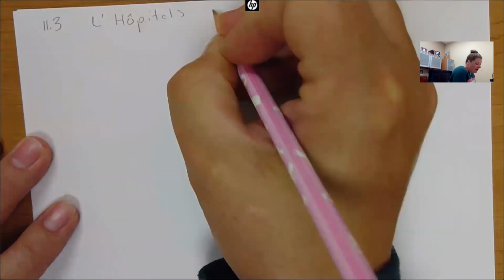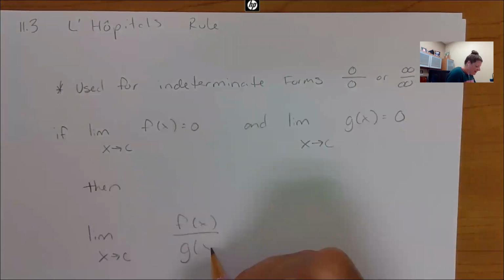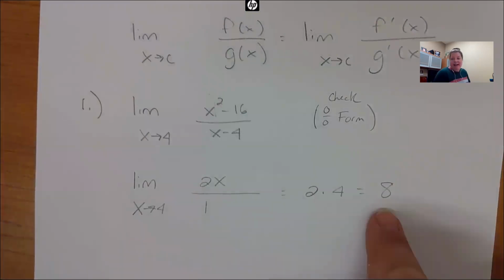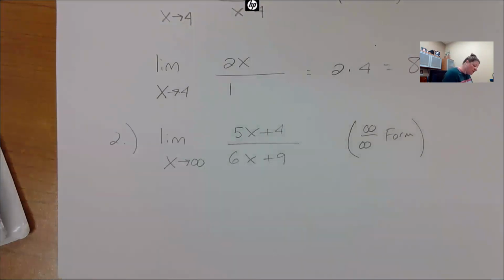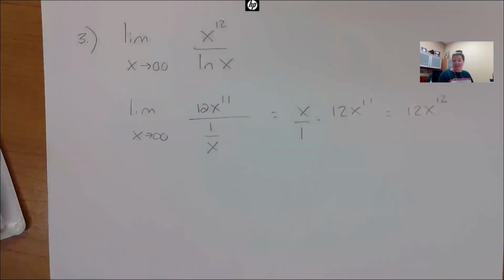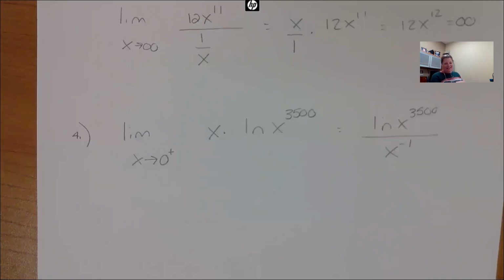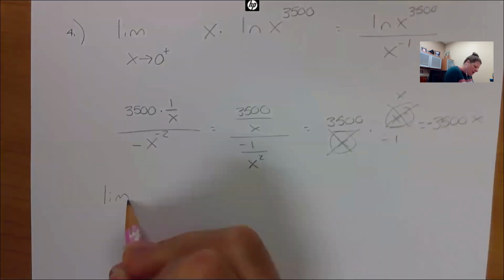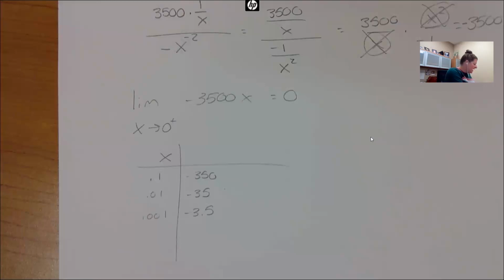11.3 L"Hopitals Rule for Business Calculus